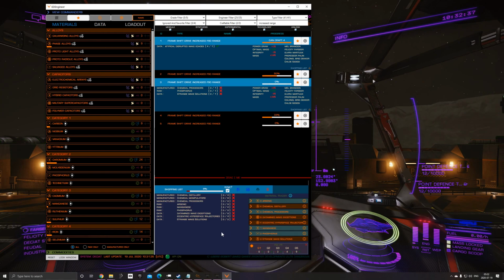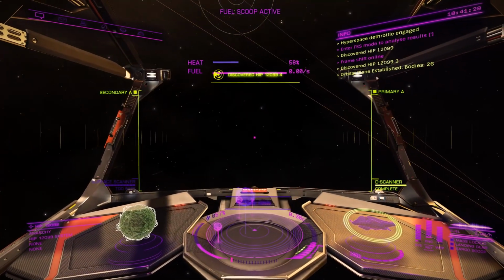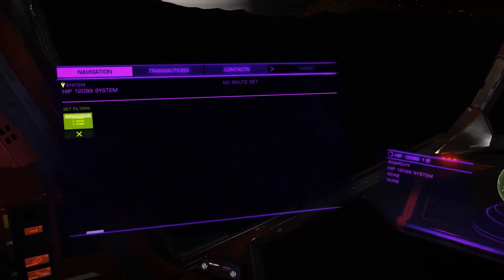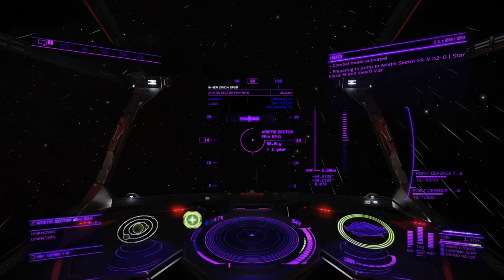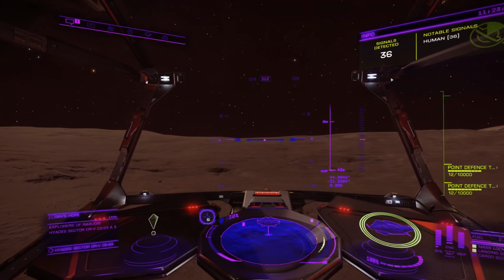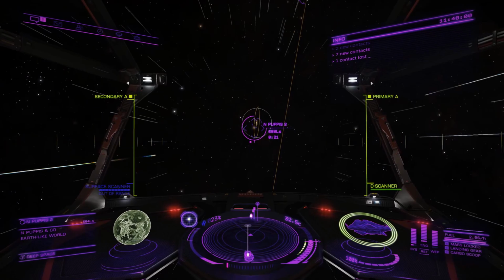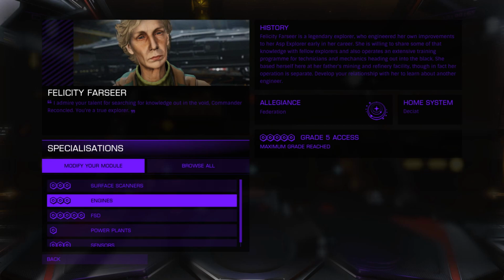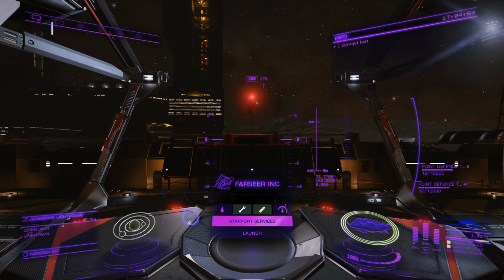Elite Dangerous: Horizons Playthrough (Part 4) Jameson's Crashed Cobra, Dav's Hope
Features Jameson's crashed cobra to get data materials and Dav's Hope to get manufactured ones.

In this playthrough series I will, as quickly and instructively as possible, find all the engineers in the galaxy, modify my ship to excel at exploration, and pin all of my favorite modifications! Come along!

Edit: the material you get from Jameson's crashed Cobra is called "adaptive encryptors capture" and it's tier 5 data, which you can trade down for all other kinds of data. Since this source is unlimited, you can get all the data you'll ever need this way.

10:15 Jameson's crashed Cobra
23:31 Dav's Hope
31:18 Farseer Inc